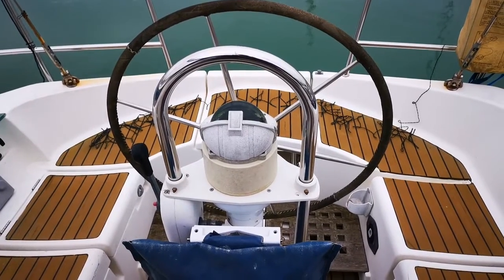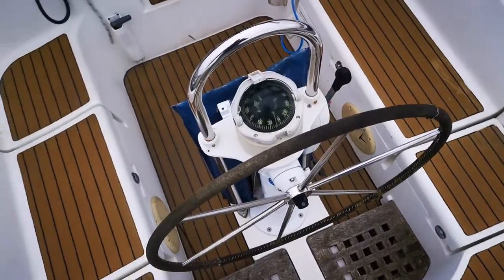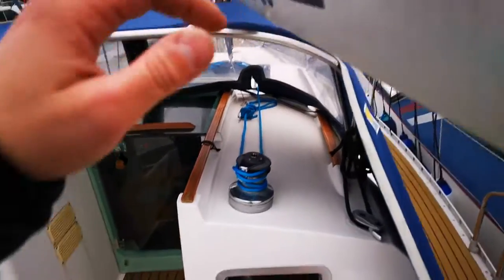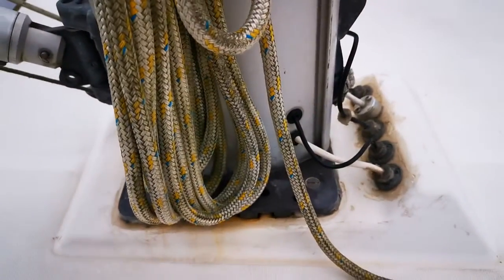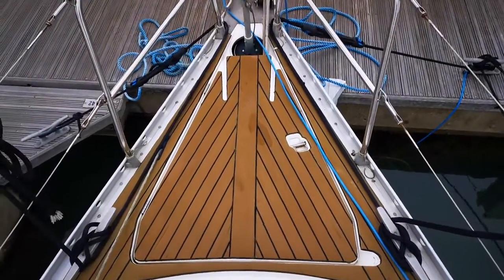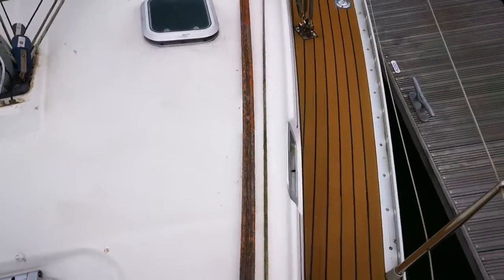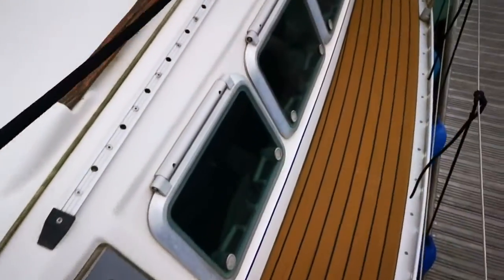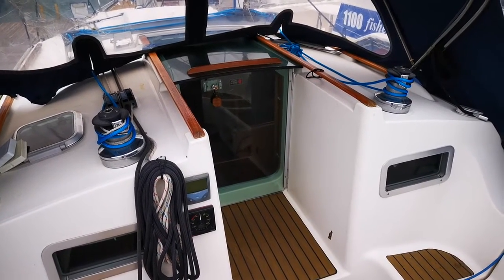Beneteau Evasion 36 - Boatshed - Boat Ref#317164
Beneteau Evasion 36 for sale with Boatshed Brighton Photos and video taken by Boatshed Brighton